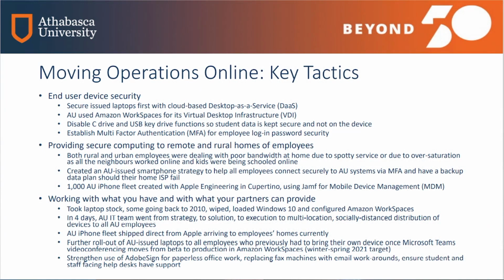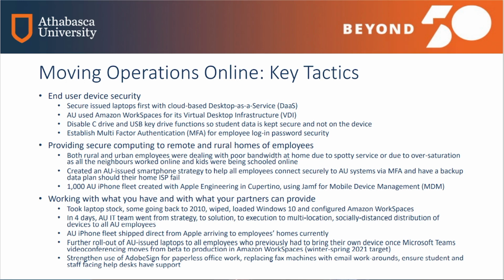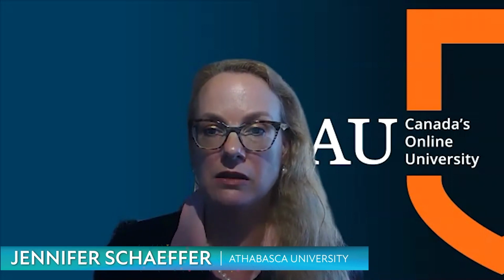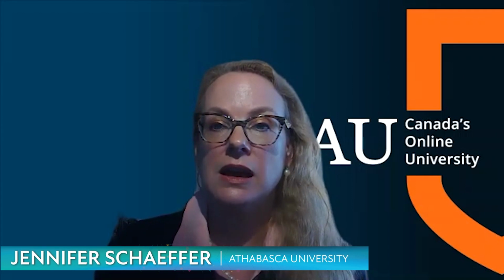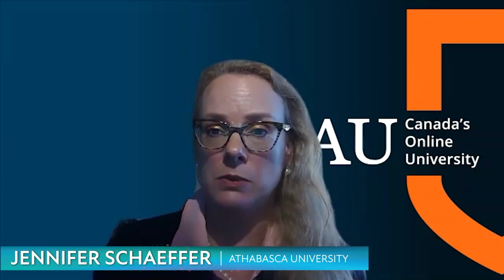Jennifer Schaeffer NREN Interview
This interview is an excerpt with Jennifer Schaeffer, VP-IT and CIO at AU, from the NREN Summit.